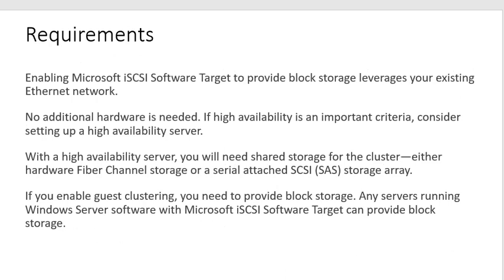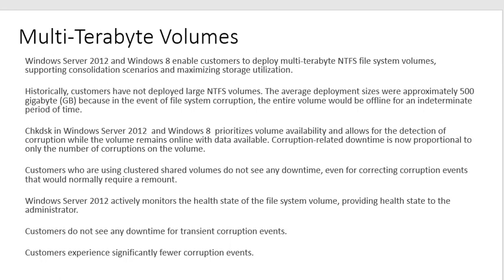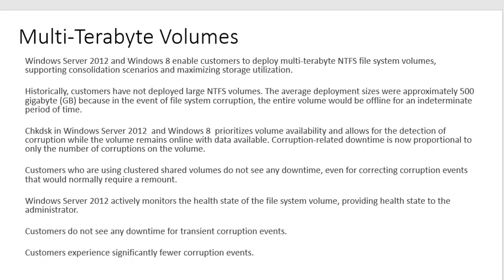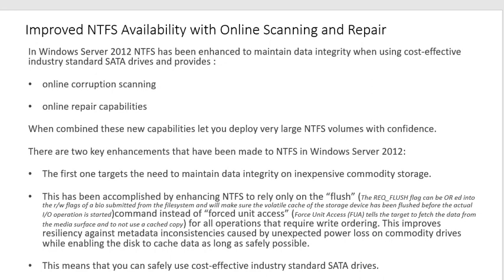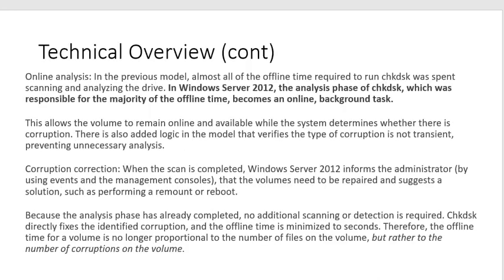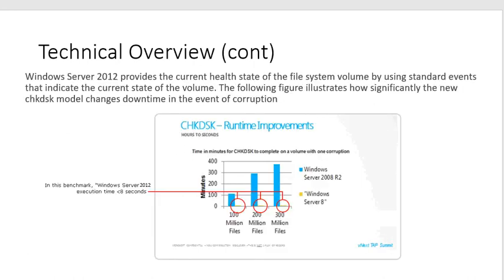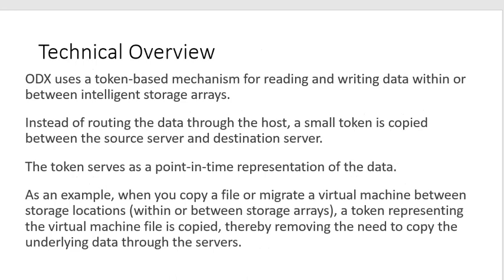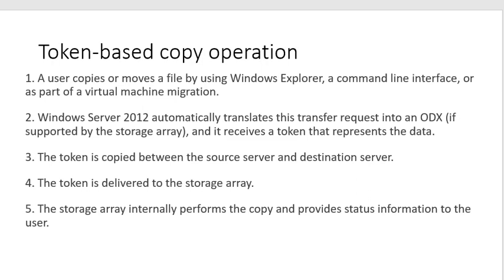Windows Server 2012 - Part 6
New Features in Windows Server 2012, Windows Server 2012, Windows Server 2012R2